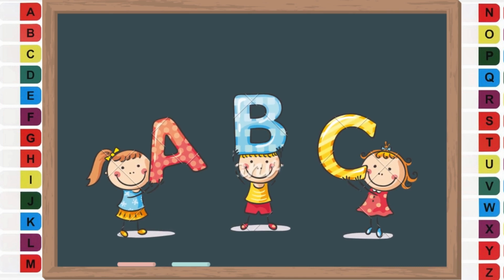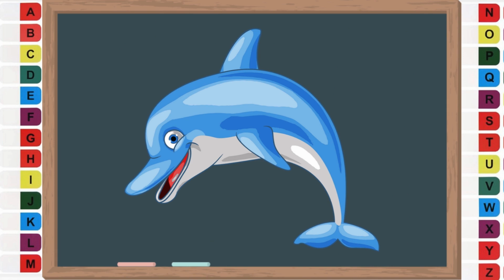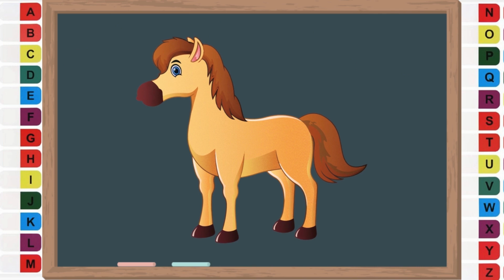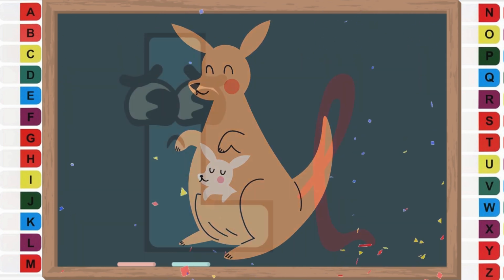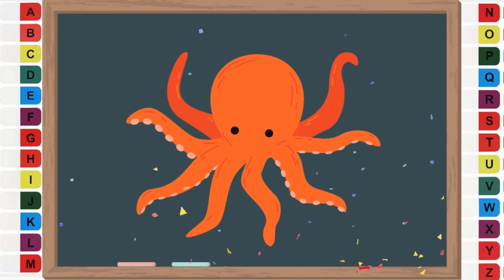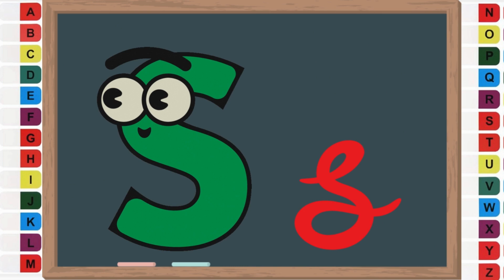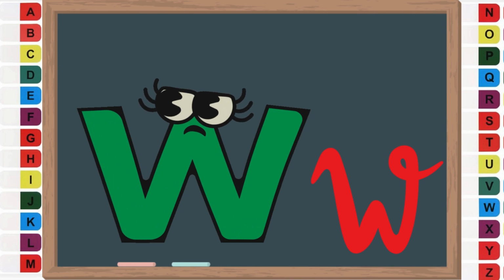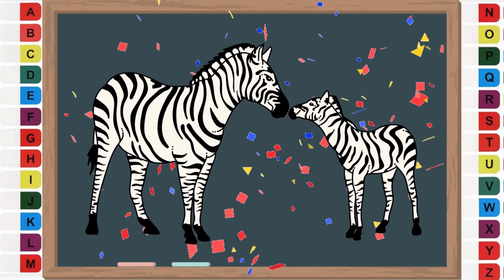ABCD for kids | nursery rhymes | Ep 4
Welcome to "ABCD for Kids: Learn with Fun!" – your go-to educational channel that makes learning as easy as A-B-C-D! 🌈✨ Dive into the colorful world of alphabets with our cheerful and engaging video. Whether it's the crispy crunch of an 'A' for Apple 🍎 or the bouncy joy of a 'B' for Ball ⚽, we've designed this video to capture the hearts and minds of young learners everywhere.

In this episode, we take a delightful journey through the alphabets, starting from 'A' and zipping all the way to 'Z'. Each letter is introduced with a vividly illustrated image and accompanied by its phonetic sound, making it super easy for kids to follow along and pronounce the letters correctly. 📚✏️

Highlights of Our Video:

Vibrant Illustrations: Each letter is paired with a colorful illustration that represents its sound, making learning both fun and memorable.
Interactive Learning: We encourage kids to repeat the letters and words out loud, enhancing their learning through active participation.
Catchy Music and Rhymes: Our background tunes and rhymes are specially designed to keep the little ones engaged and entertained while they learn.
Educational Fun: Beyond letters, we also weave in basic words for early vocabulary building, ensuring a solid foundation for future reading skills.
Perfect for preschoolers, toddlers, and kids starting their journey into the world of letters, "ABCD for Kids: Learn with Fun!" is here to ensure that learning is never boring. So, grab your little learner, hit play, and let the adventure begin!

Your support helps us create more amazing learning resources for kids around the globe. 🌍💡